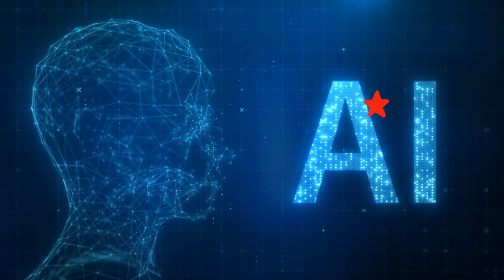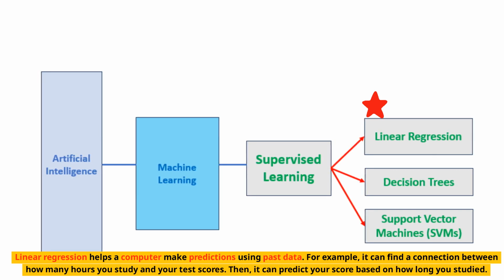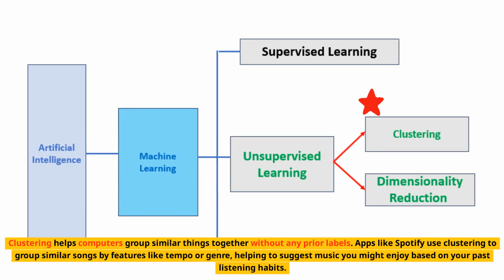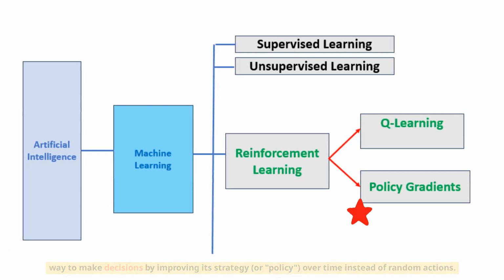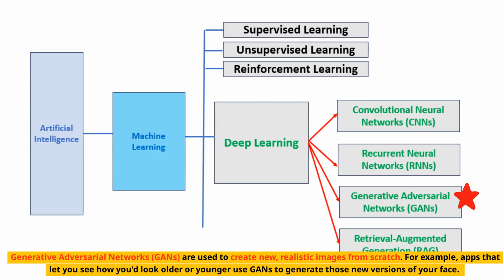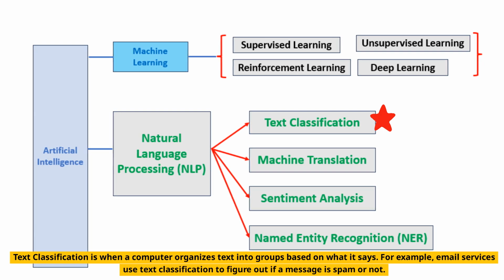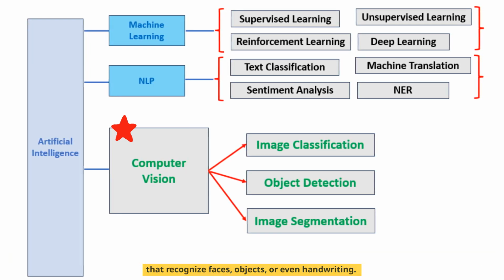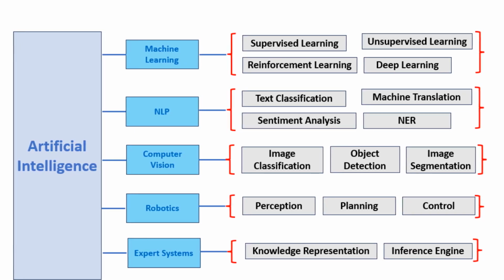Unpacking AI: From Basics to Purpose in 5 Minutes"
Discover the world of Artificial Intelligence in just 5 minutes! We'll break down AI's hierarchy, from simple tasks to advanced learning, and explain its key purpose in shaping the future.